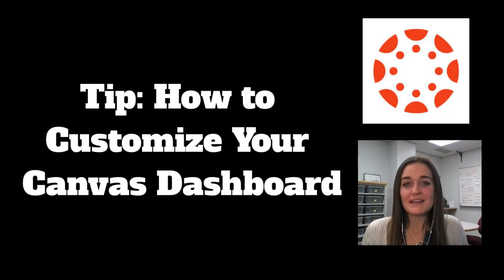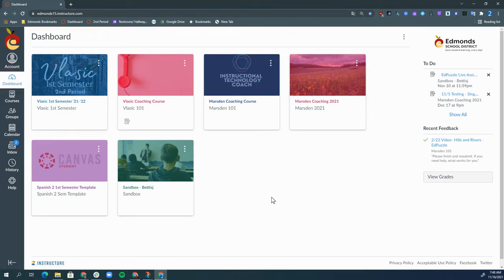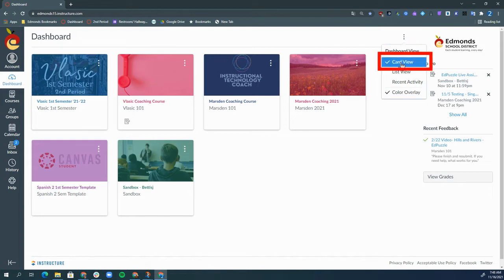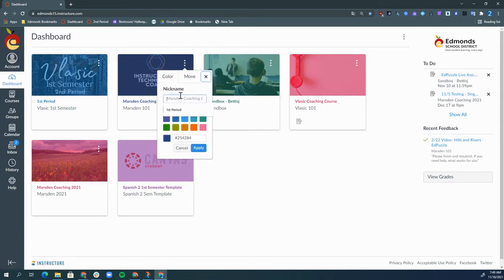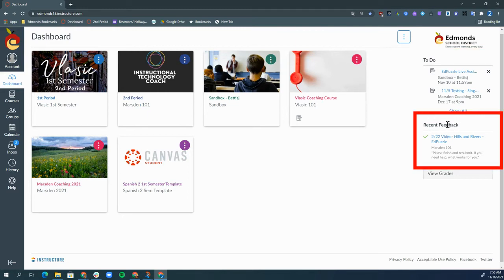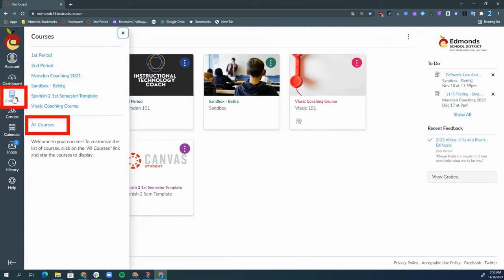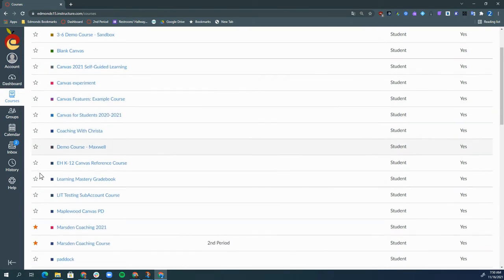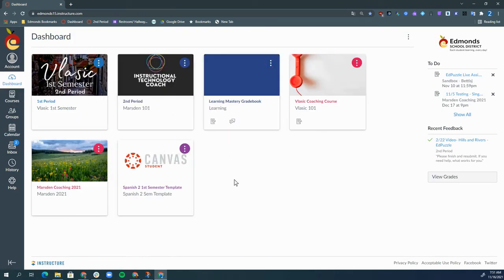#6: How to Customize Your Canvas Dashboard